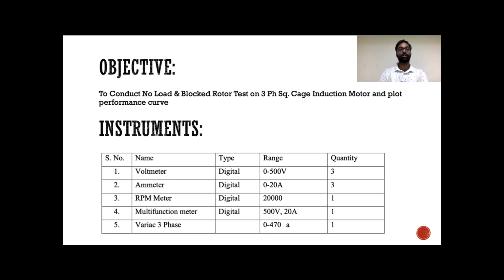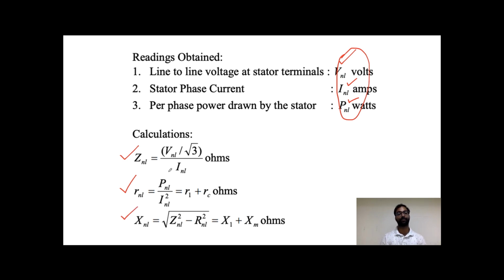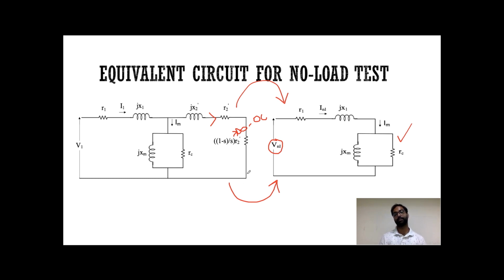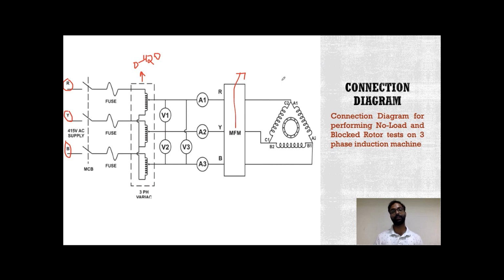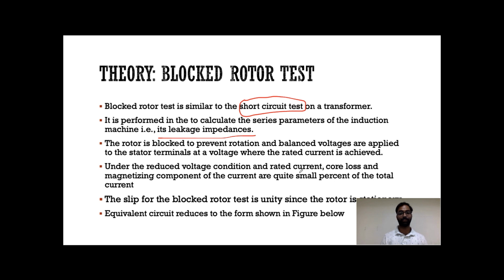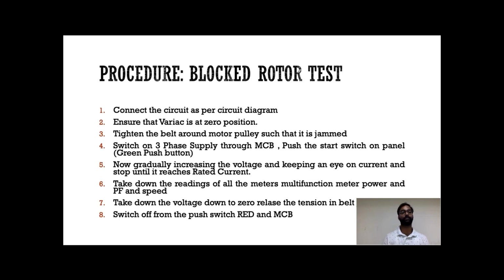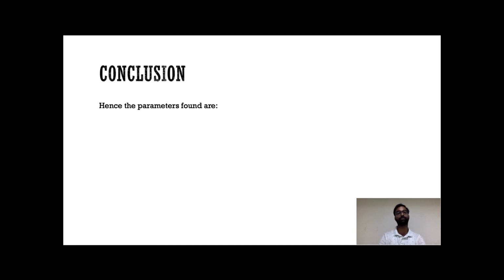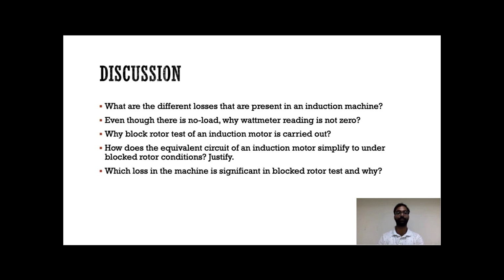No load & Blocked rotor test on 3 phase Induction motor